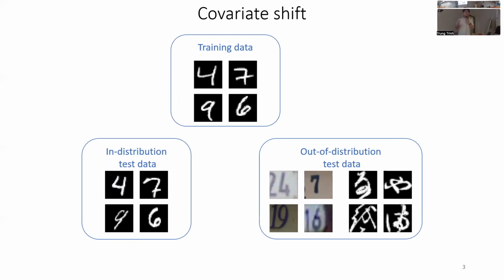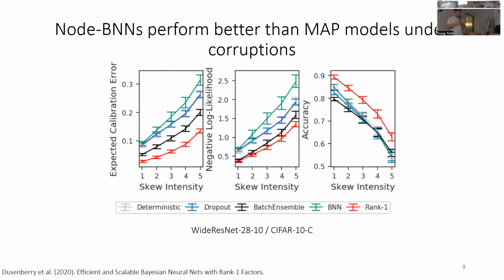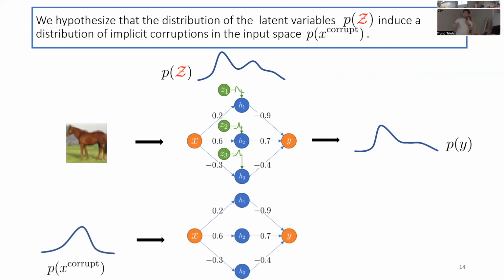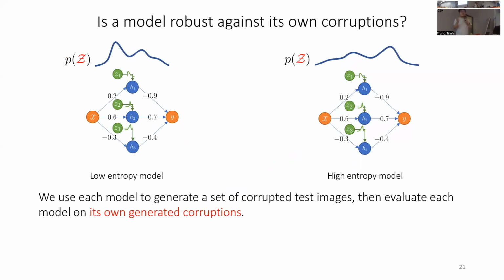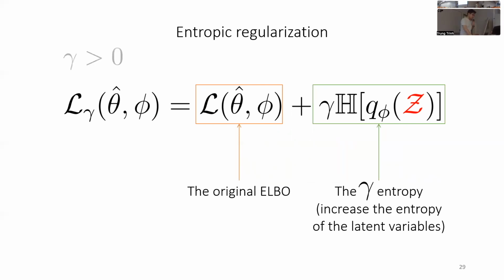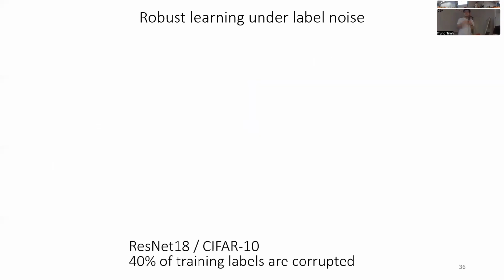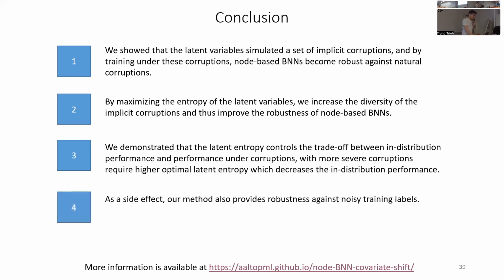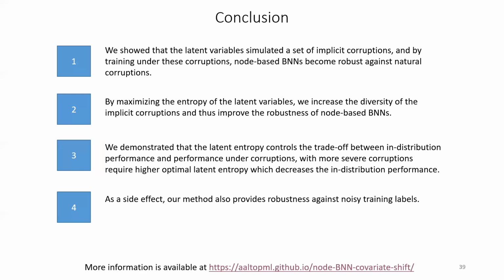Trung Trinh: Tackling covariate shift with node-based Bayesian neural network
Abstract: Bayesian neural networks (BNNs) promise improved generalization under covariate shift by providing principled probabilistic representations of epistemic uncertainty. However, weight-based BNNs often struggle with high computational complexity of large-scale architectures and datasets. Node-based BNNs have recently been introduced as scalable alternatives, which induce epistemic uncertainty by multiplying each hidden node with latent random variables, while learning a point-estimate of the weights. In this paper, we interpret these latent noise variables as implicit representations of simple and domain-agnostic data perturbations during training, producing BNNs that perform well under covariate shift due to input corruptions. We observe that the diversity of the implicit corruptions depends on the entropy of the latent variables, and propose a straightforward approach to increase the entropy of these variables during training. We evaluate the method on out-of-distribution image classification benchmarks, and show improved uncertainty estimation of node-based BNNs under covariate shift due to input perturbations. As a side effect, the method also provides robustness against noisy training labels.

Speakers: Trung Trinh is currently a Ph.D. student in the Probabilistic Machine Learning group at Aalto University under the guidance of Samuel Kaski and Markus Heinonen. His research focuses on using Bayesian methods to quantify predictive uncertainty of deep learning models.